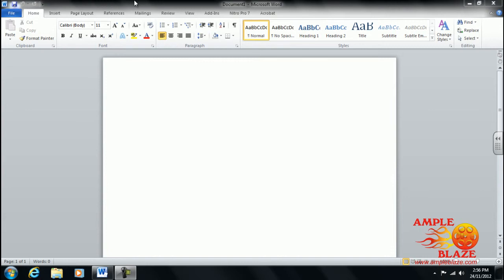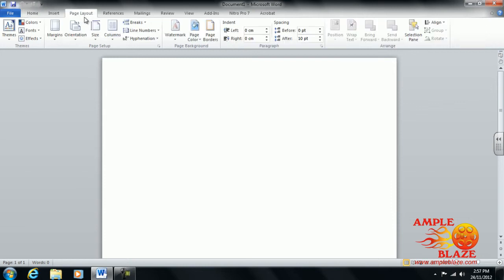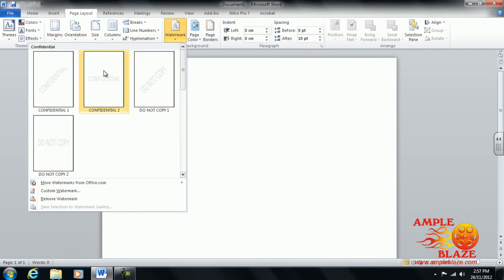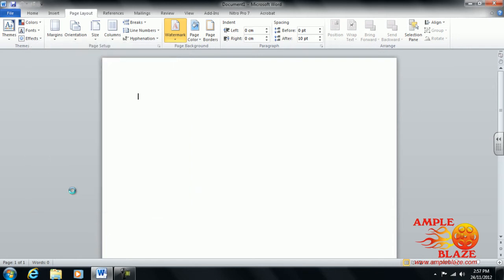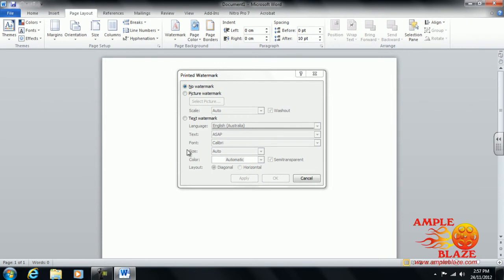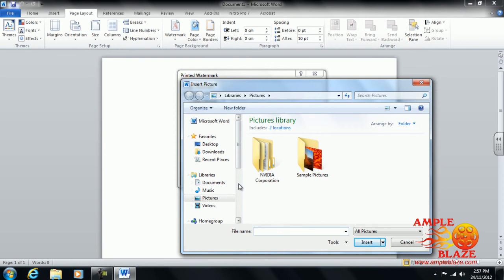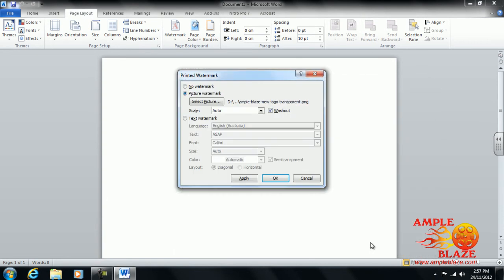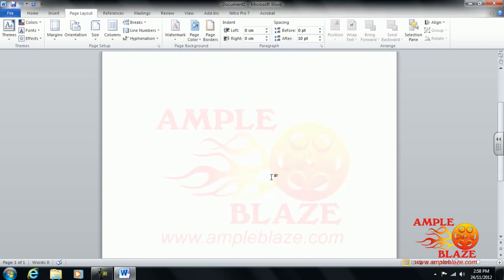How to Create a Watermark using Microsoft Word 2010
Welcome to Ample Blazes video tutorial about how to create a custom Watermark using Microsoft Word 2010,
If you have any suggestions of video tutorials you would like to see please email

Ample Blaze Management